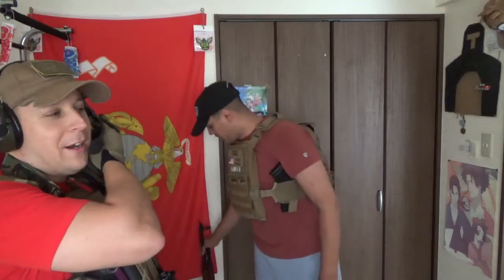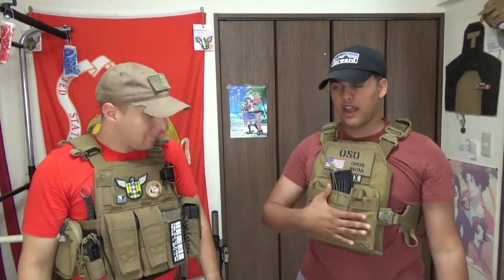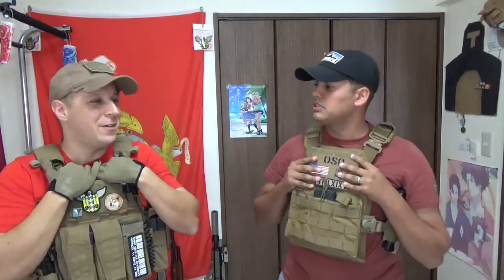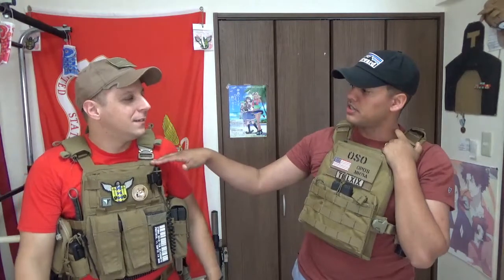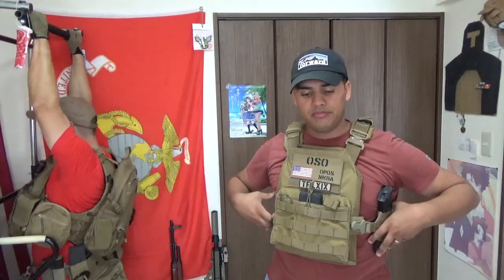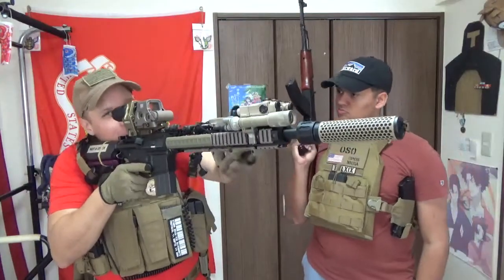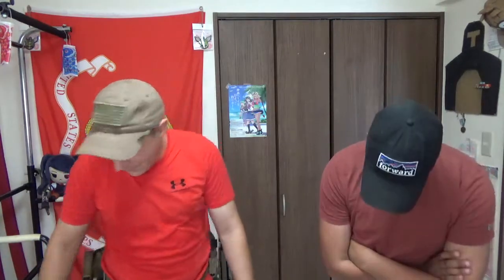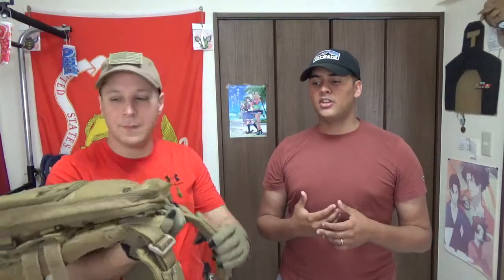GSK Show S1E5 w/ special guest: OSO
In episode 5 of The Good Sir Knight show (I don't make a lot of episodes for this), I bring in Special Guest and Fellow Marine "OSO". The video was originally just supposed to be a quick low down on the Ordinance Tactical Plate Carrier: Cobra. The Cobra is an Okinawa original design plate carrier, and Ordinance tactical does a lot of custom work; originally being the "You design it, and we'll make it" company for Japan. I had always wanted to check out their work, but never really had too much of a need for any of their products to fulfill any specific role.

All that said, I would be curious to see just what they could make in terms of an SMG rig, and how it would hold up to the Whiskey two four SMG rig.

One of the interesting things to note about the Cobra plate carrier (and a lot of goods out of Ordinance) is that the stitching patterns and work honestly remind me of BDS gear ( a good thing, for certain.)

So, if you find yourself in need of a specific design or bit of kit that just isn't quite mainstream, Ordinance may just be the place for you to go. The easiest store most people will be able to get to will be Depo Island in American Village.